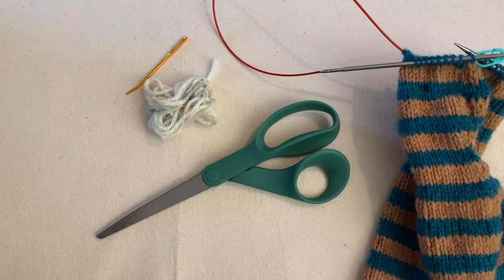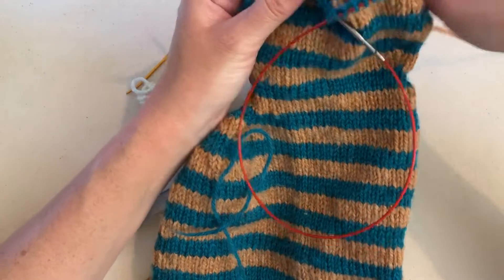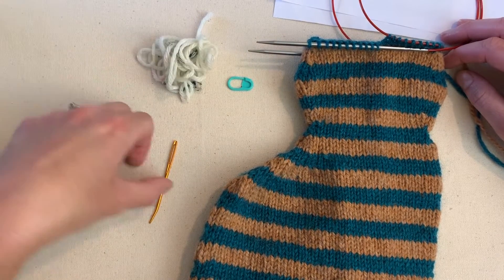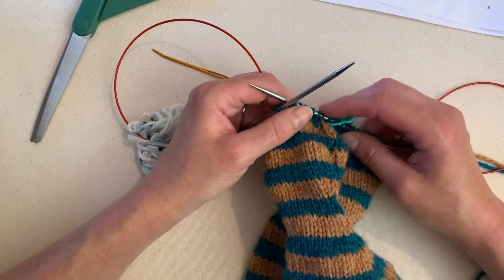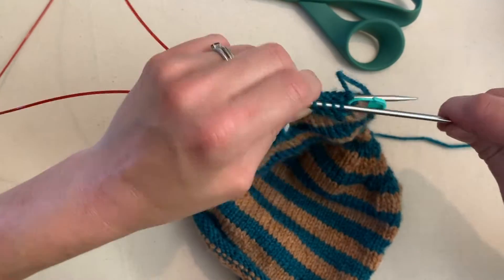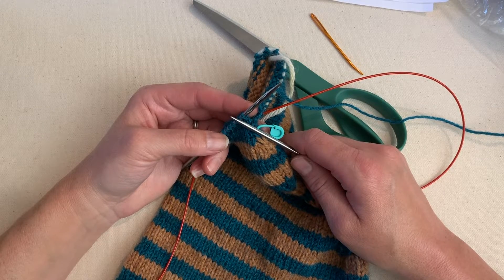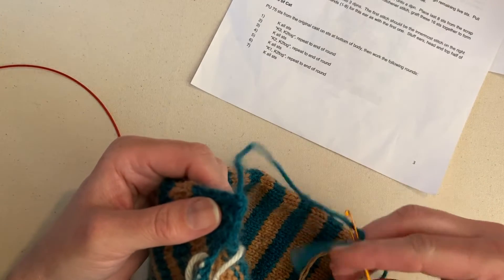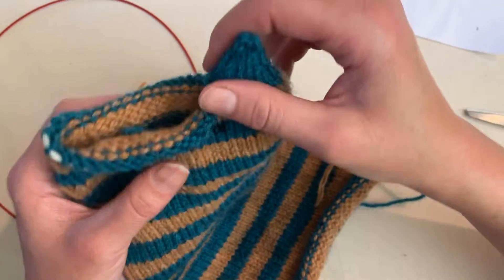Make a Window Cat with Melissa KAL episode 3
Join us for the third installment of our Window Cat KAL! In this episode Melissa shows you how to finish the ears, do the Kitchener Stitch and how to pick up stitches along the cast on edge. You can find us online at Lovelyarns.com Happy Stitching!